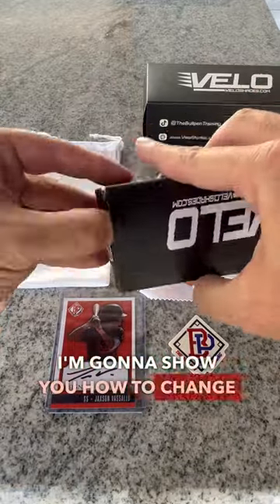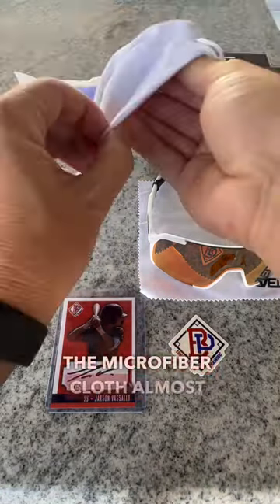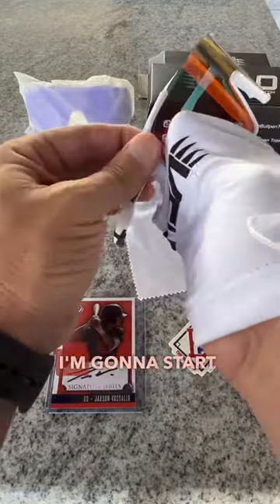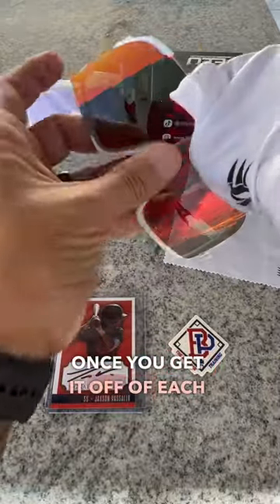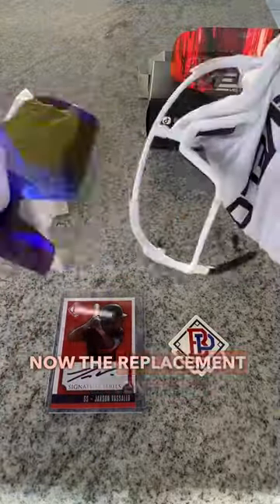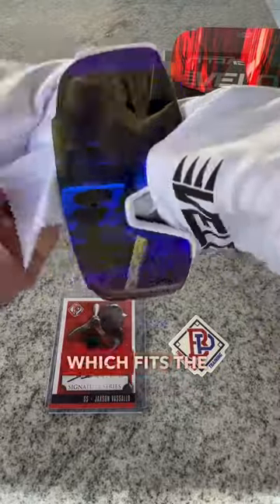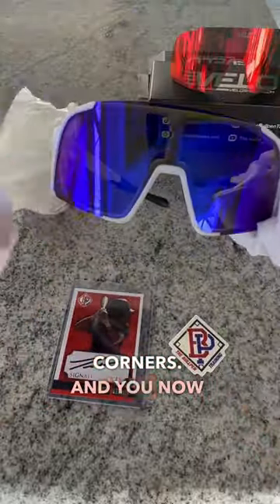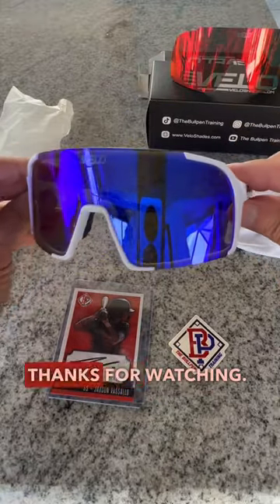How to Change the Lens on the Hollywood VELO Shades Baseball Sunglasses from The Bullpen Training